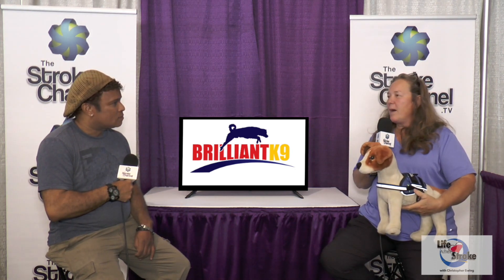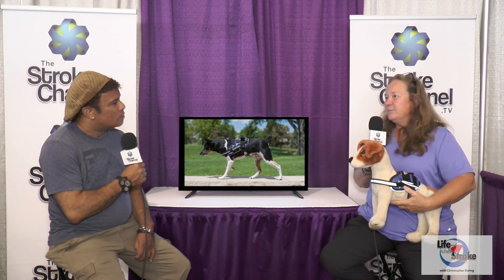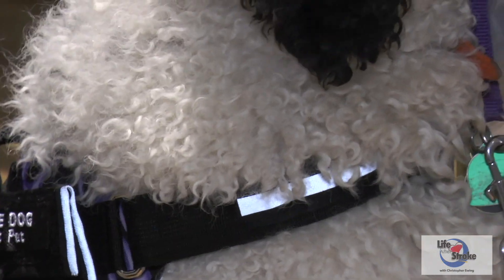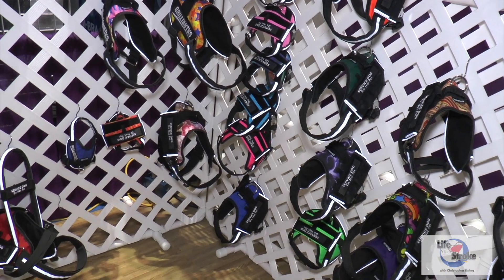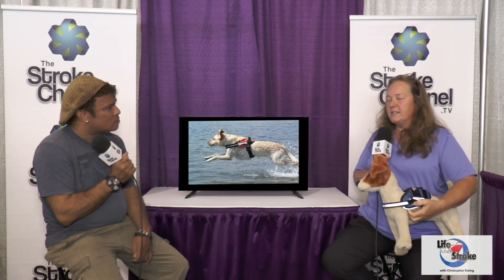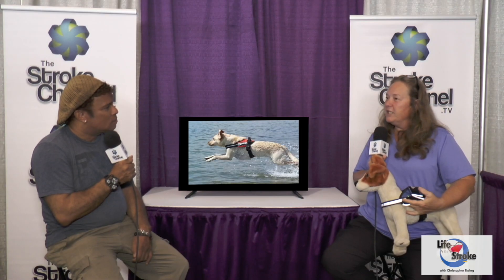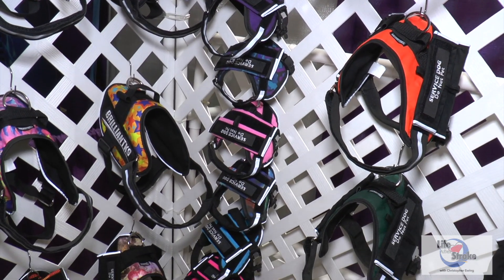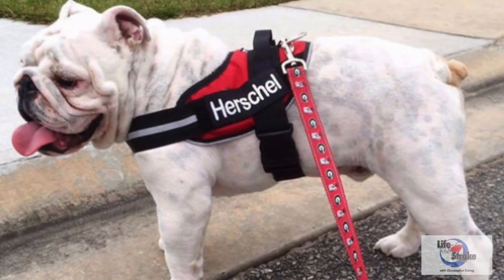Stroke Channel Interview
Christopher Ewing of The Stroke Channel Interviews Teri Jaymes about The BrilliantK9 Ergonomic Dog Harness and the BrilliantK9 Ergonomic Service Dog Harness.  We show the one hand operation of the speed buckle which allows handlers with limited dexterity the ability to easily put the harness on the dog and take it off.